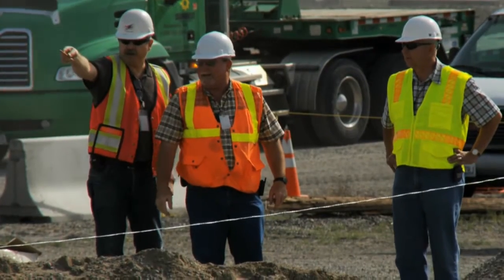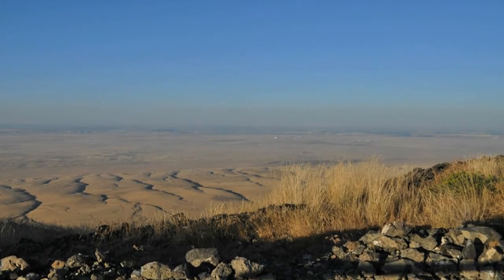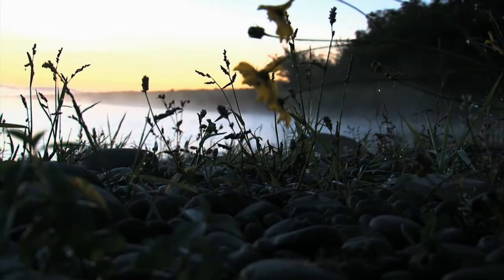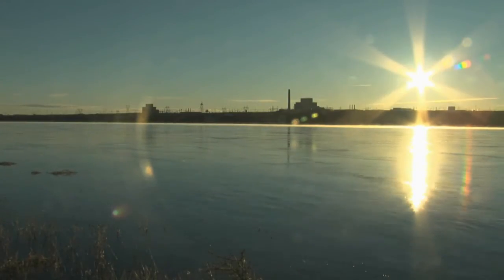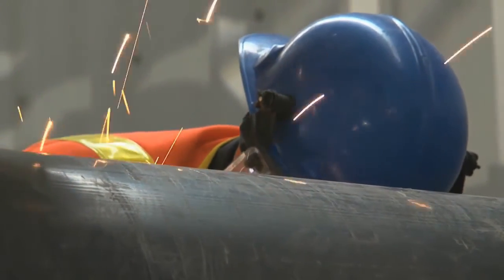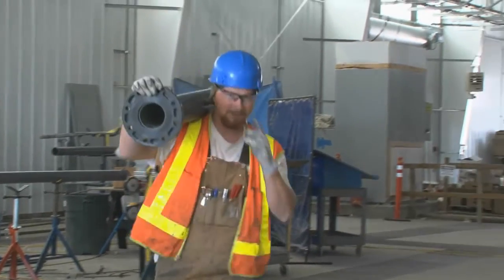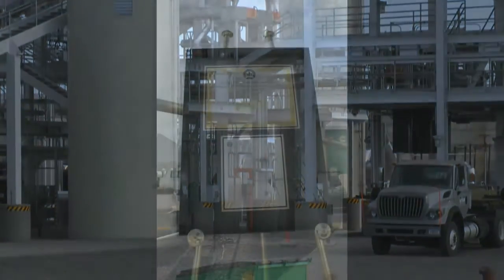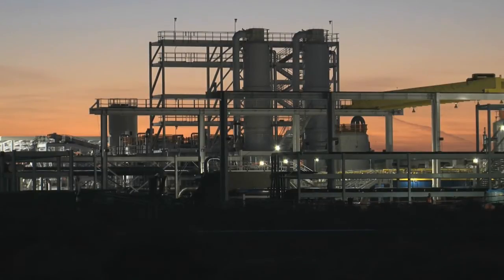200 West Pump and Treat Begins Operations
CH2M HILL Plateau Remediation Company has begun operations of the 200 West Pump and Treat System, one of the largest, most complex groundwater treatment facilities in the DOE complex. The 200 West Pump and Treat System is a groundwater treatment facility designed and constructed by CH2M HILL to remove contamination and slow the movement of contamination toward the Columbia River.